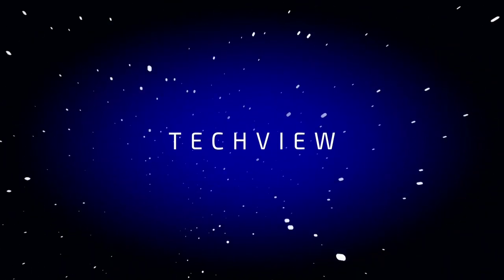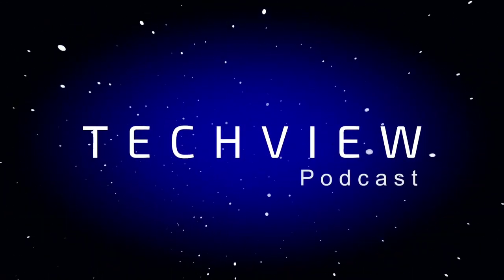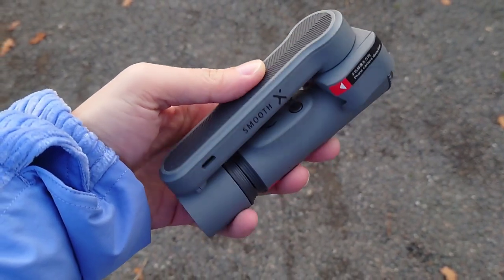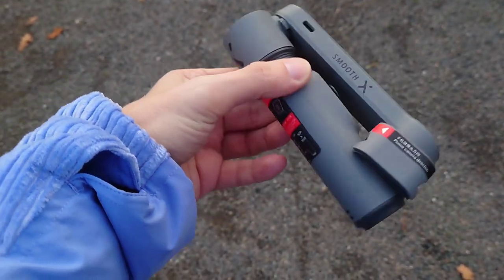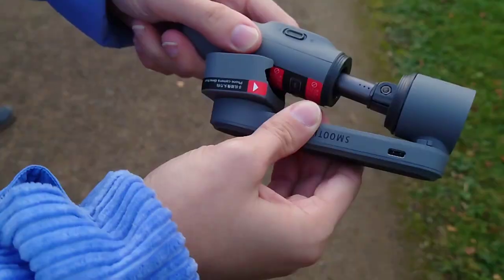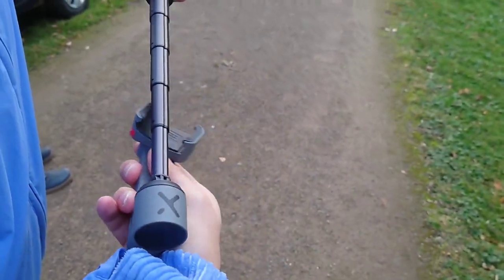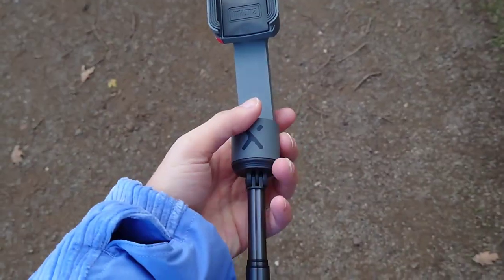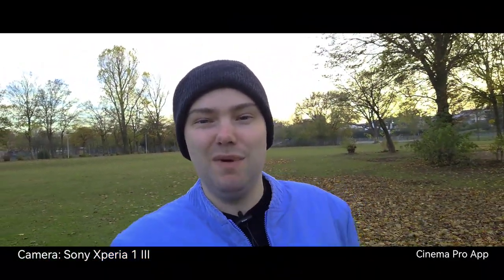Xperia 1 III - Photo vs Video vs Cinema Pro + Zhiyun Smooth X Test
A comparison between Photo , Video and Cinema Pro on the Sony Xperia 1 III.
Also trying out my new gimbal Zhiyun Smooth X.

What do you think which app did the best job?